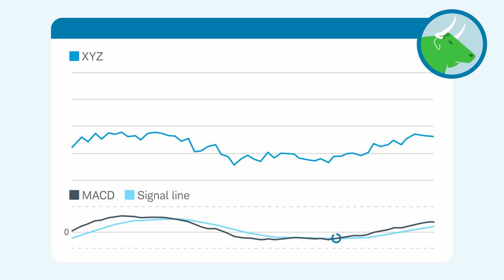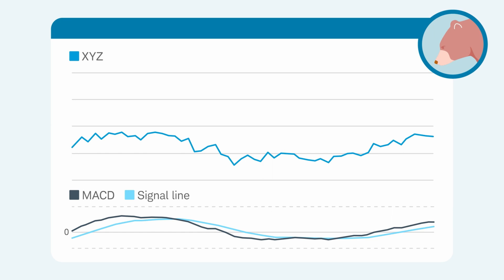Popular Crypto Trading Indicators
In this video, we will dive into what is technical analysis, why is it helpful and what are some popular trading indicators that can help you get started with technical analysis.

Contents:
0:00 Introduction
0:58 What is Technical Analysis?
1:54 What are Trading Indicators?
2:32 Simple Moving Average.
3:17 Moving Average Crossover
3:23 Relative Strength Index (RSI)
4:40 Moving Average Convergance Divergance (MACD)
5:43 Conclusion